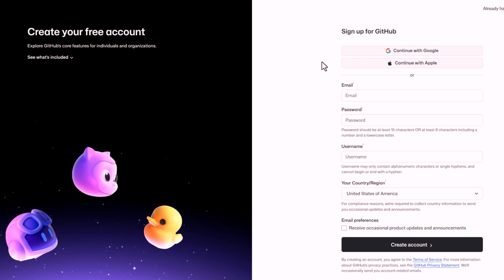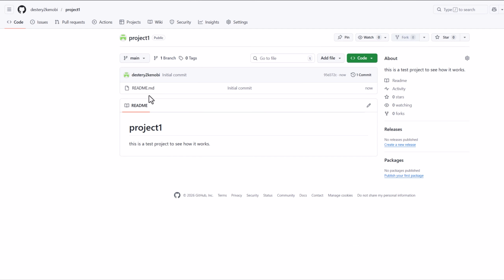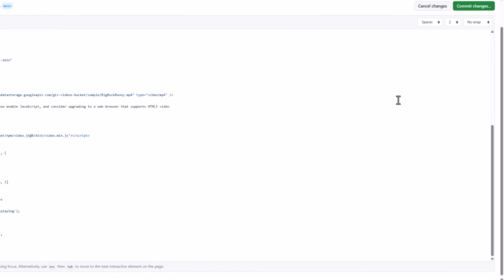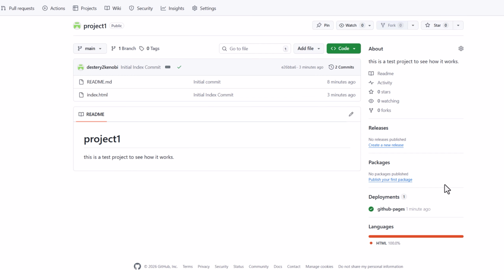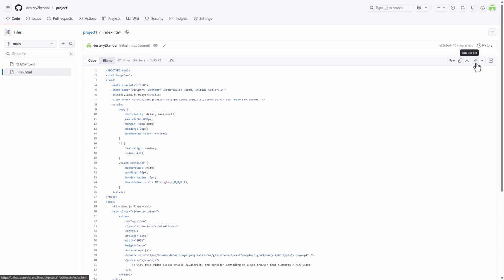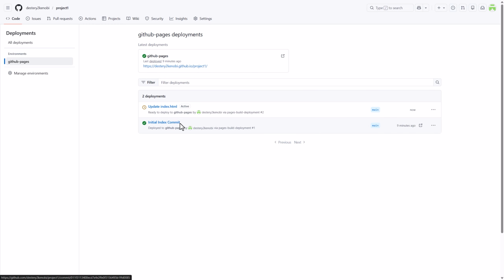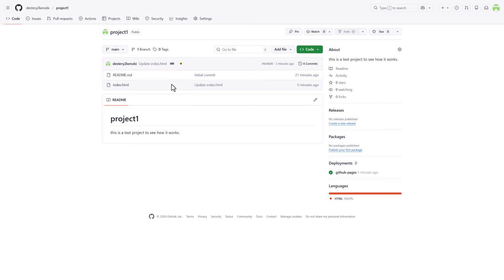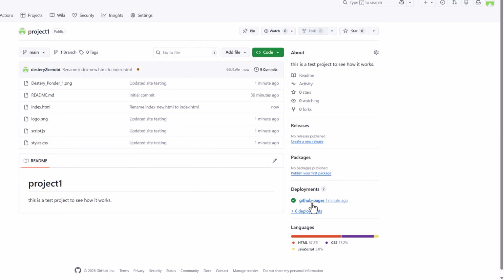GitHub Pages 101: Hosting Your Vibe Code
Ready to host your Vibe Code projects online? In this beginner-friendly tutorial, we walk step-by-step through setting up a GitHub account, creating a repository, committing changes, and publishing your project using GitHub Pages — all for free.

Whether you’re building HTML, CSS, and JavaScript demos, testing interactive learning experiences, or showcasing your portfolio, this video shows you exactly how to deploy and share your projects with a live URL. You’ll also learn about commits, branches, ReadMe files, updating files, and troubleshooting common deployment issues.

If you’re an instructional designer, eLearning developer, or vibe coder looking to host and share projects outside of Rise or Storyline, this GitHub Pages 101 guide is for you.